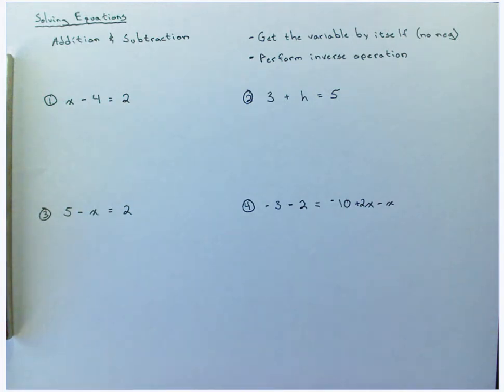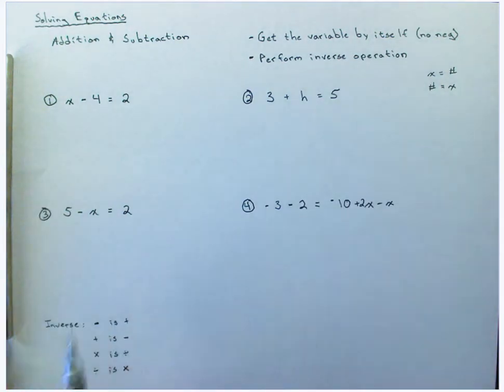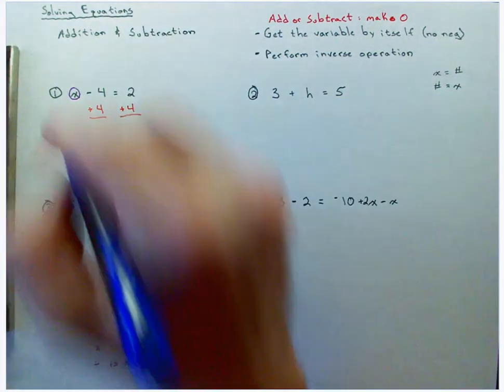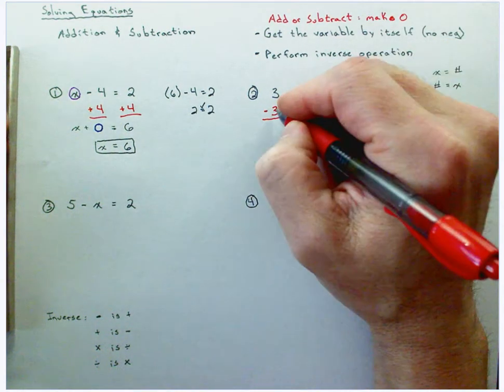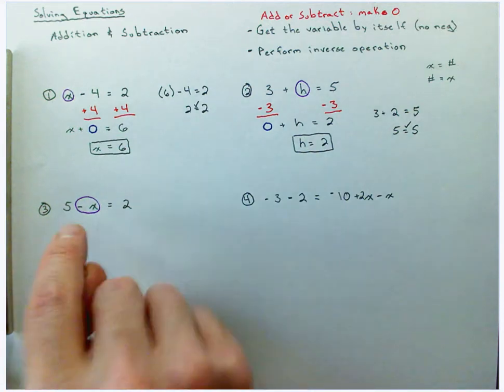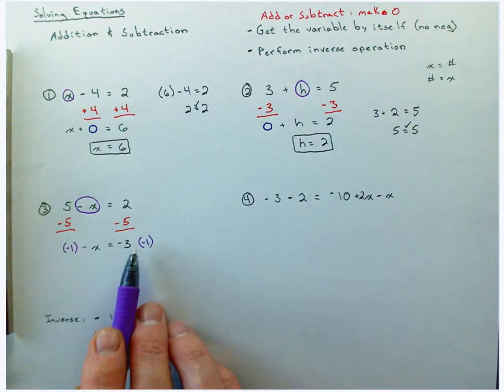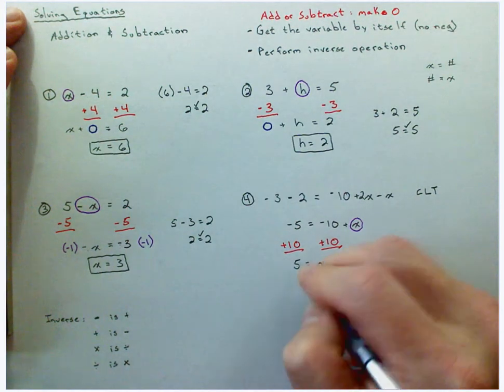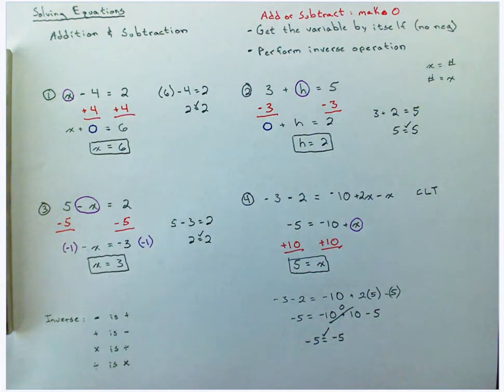Solving Equations: Addition and Subtraction